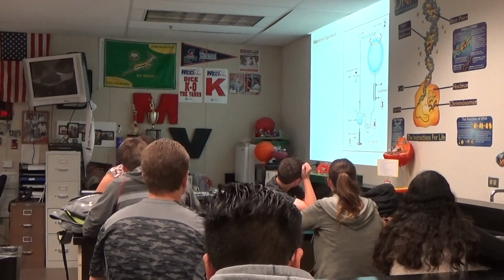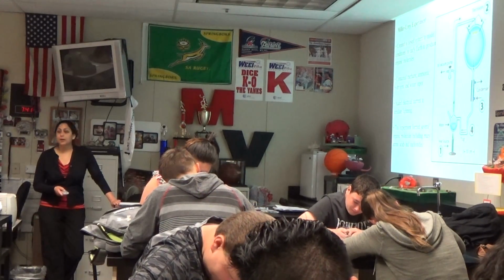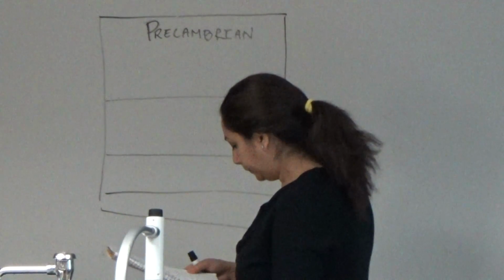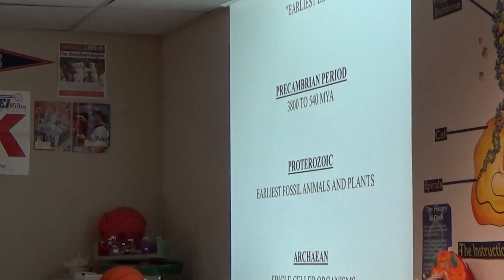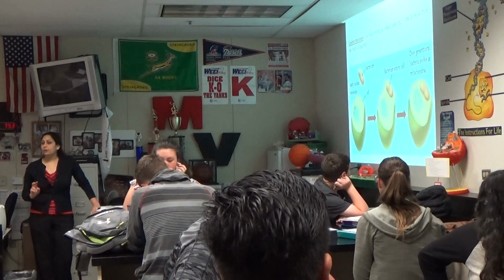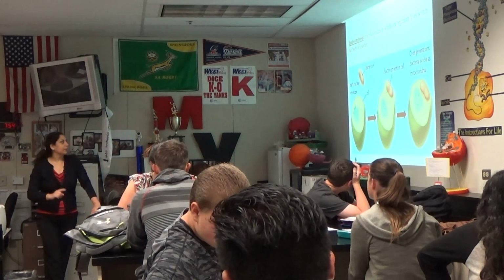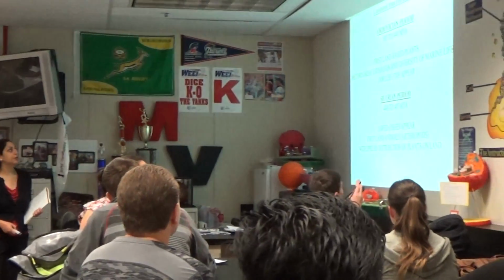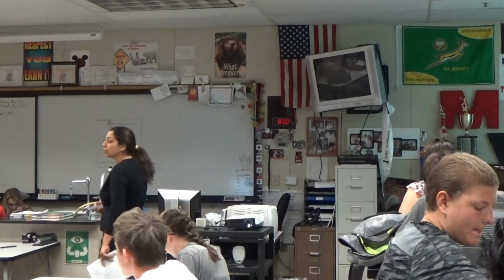Sally Sorial (biology lesson for grades 9-12 at the Murrieta Valley High School, California, U.S.A)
Description:   biology lesson for grades 9-12 at the Murrieta Valley High School, California, U.S.A